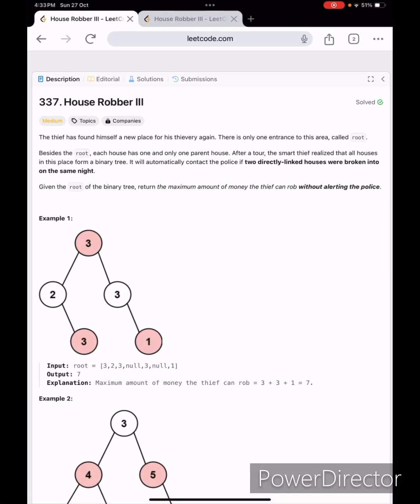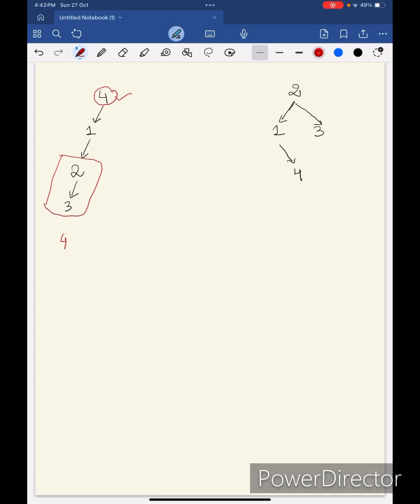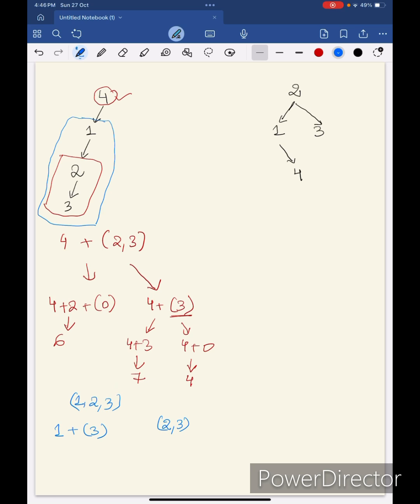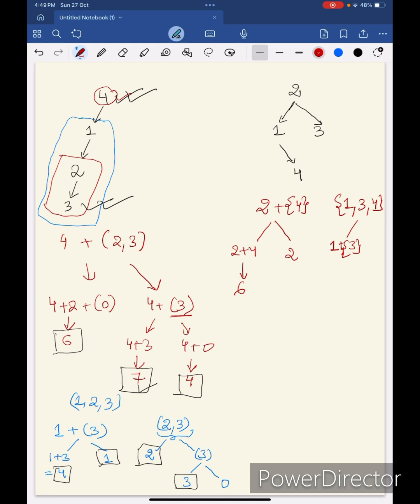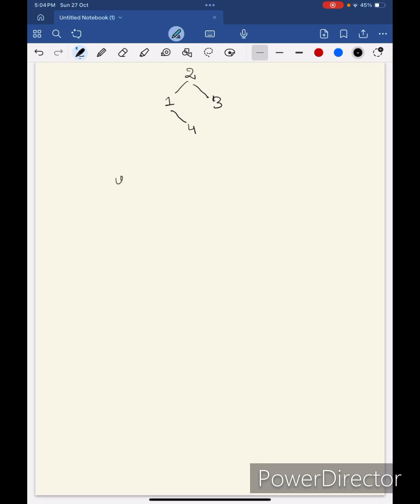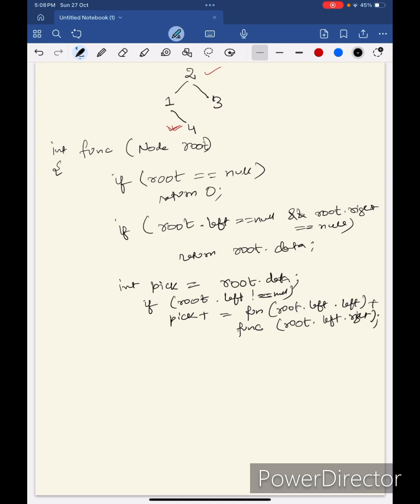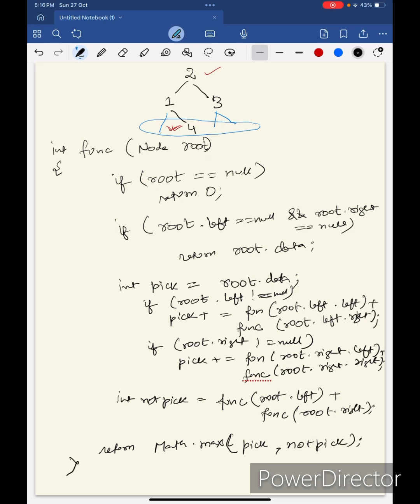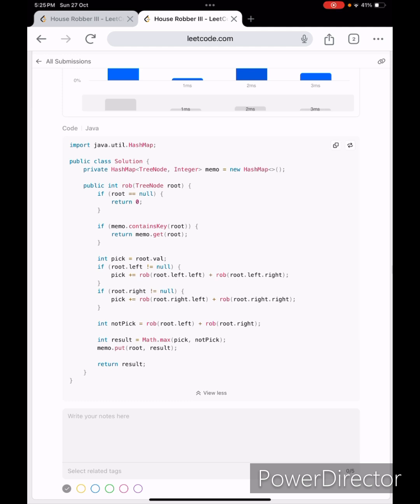House Robber 3 | Leetcode 337 | Day 6 of FAANG Series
Day 6 of FAANG SERIES